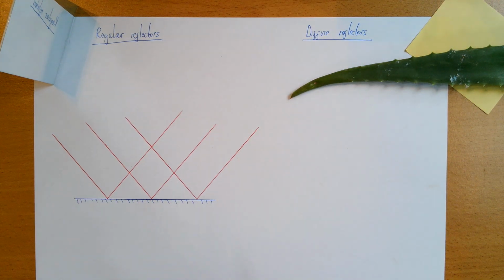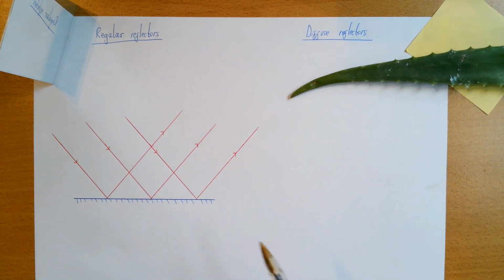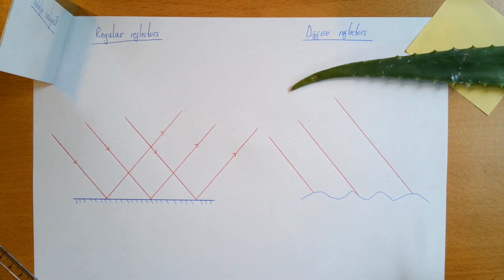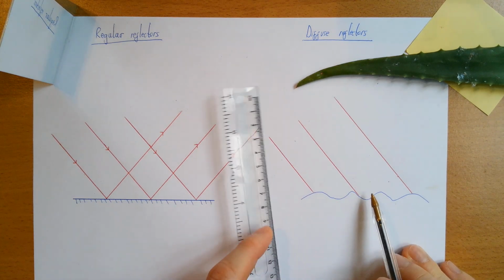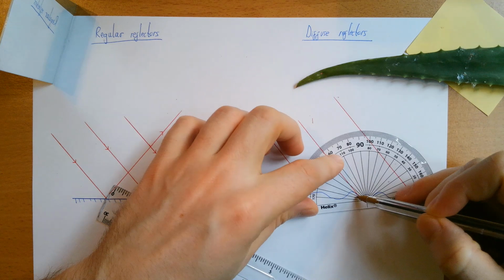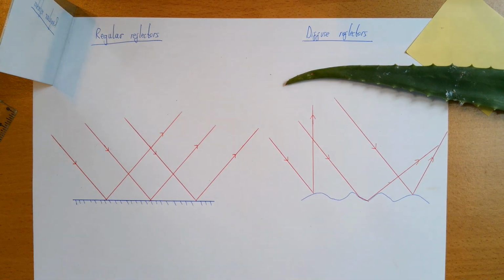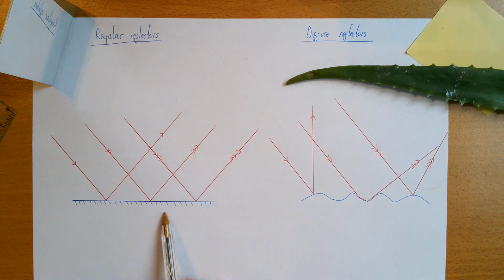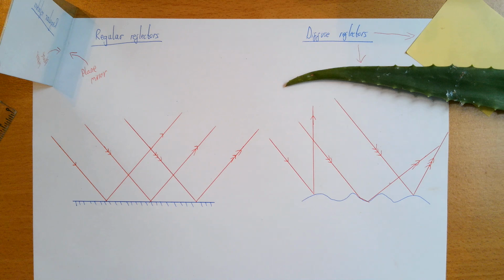Plane and Diffuse Reflection Examples and Diagrams